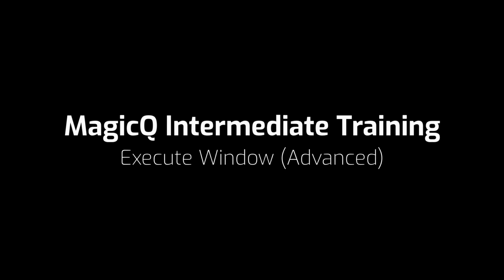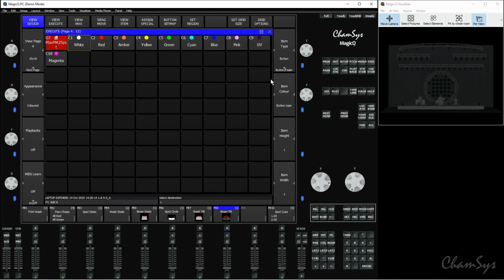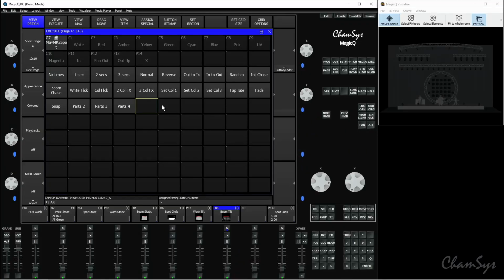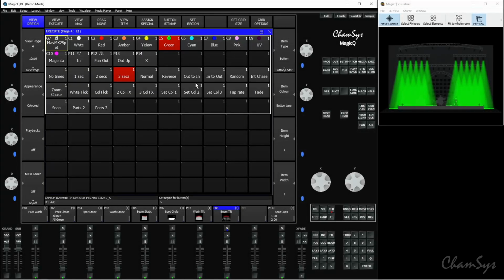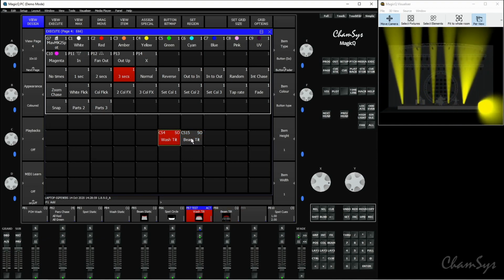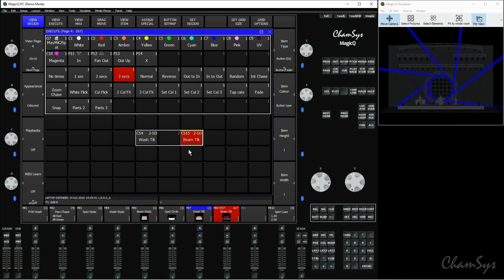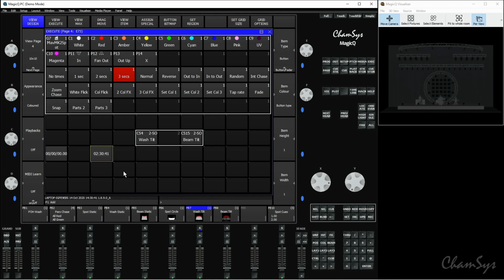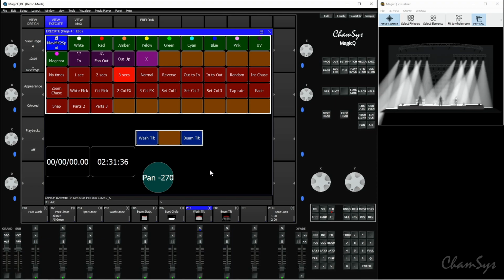ChamSys MagicQ Intermediate Training: Execute Window Advanced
Looking further at the Execute window, customising the view and appearance of items, how Regions are used and special items such as timecode & clock views.